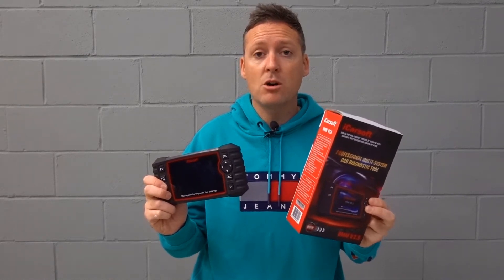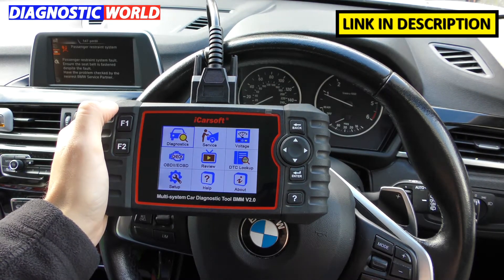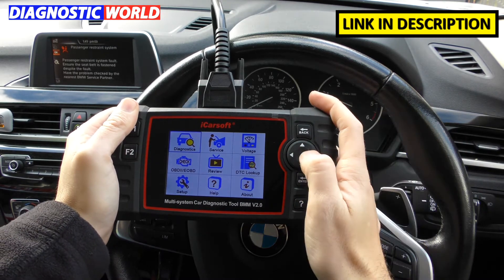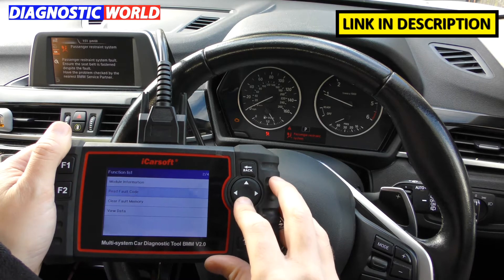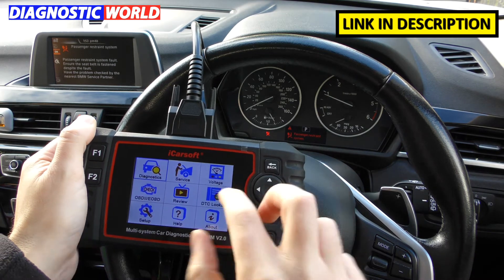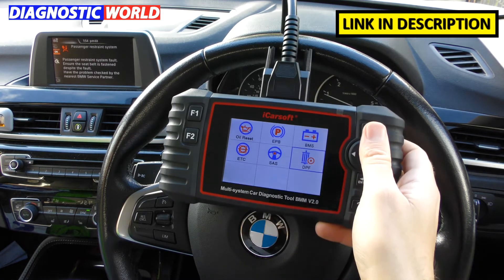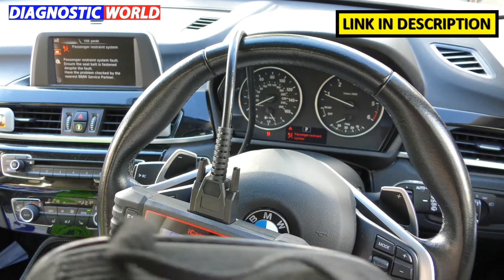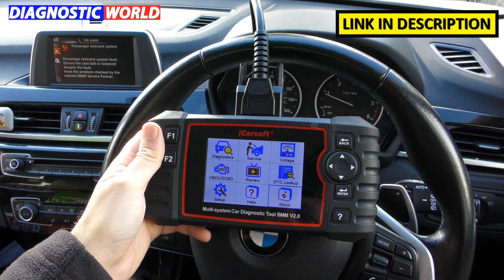iCarsoft BMM v2.0 - 21 Things to know BEFORE you Buy. The Best BMW Mini OBD2 Scan Tool?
Before you Buy the iCarsoft BMM v2.0 Scan Tool WATCH THIS - It will give you important information above system & vehicle coverage for your BMW & Mini

BMM v1.0 on Amazon

It's important to know what the tool is capable of before buying, so this video will help you out and show you step by step how to use, how it works, the menu screens, system coverage, vehicle coverage and all of the special features like engine, abs, DSC esp, airbags, transmission, service reset, dpf, electronic parking brake, steering angle sensor, injector coding, abs brake bleeding, new battery registration & much more.

bmm v2.0 flashing glowplug reset, bmm v2.0 ecu reset, mini ecu reset, bmw ecu reset, bmw scanner